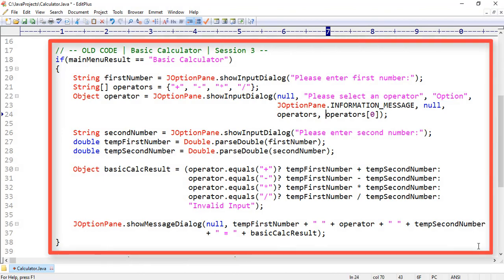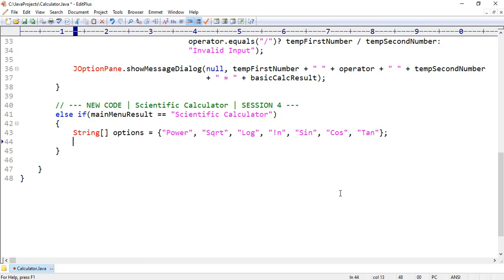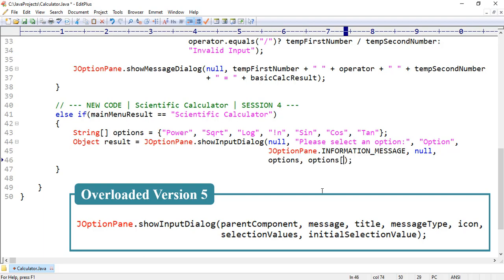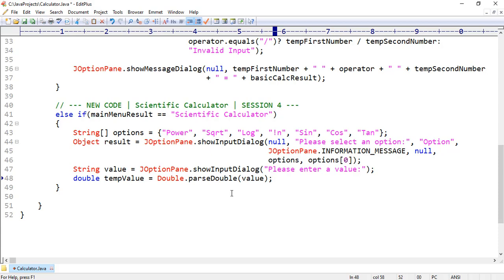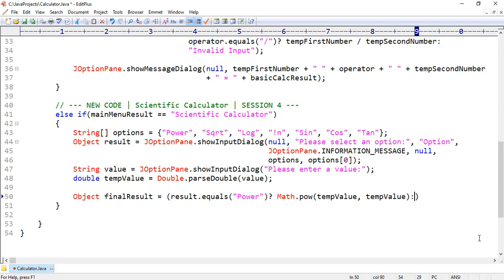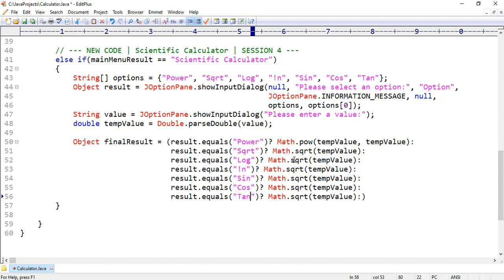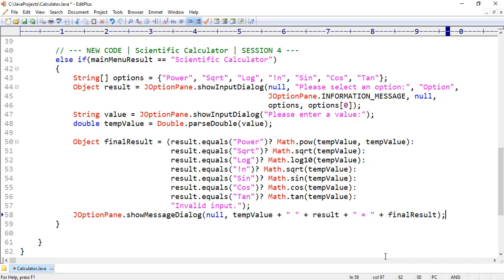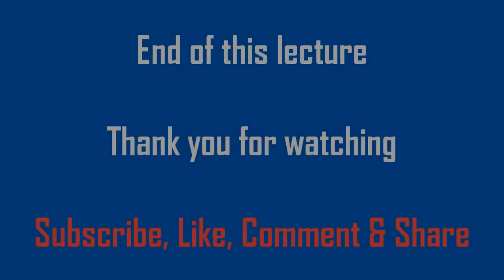Session4 - Scientific Calculator | How to Implement Scientific Calculator Module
In this session we implemented scientific calculator module